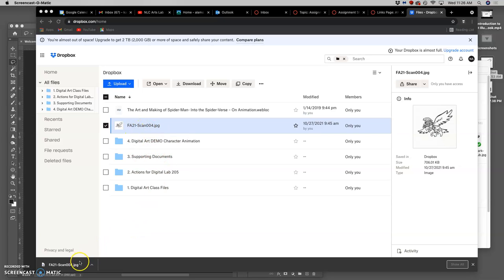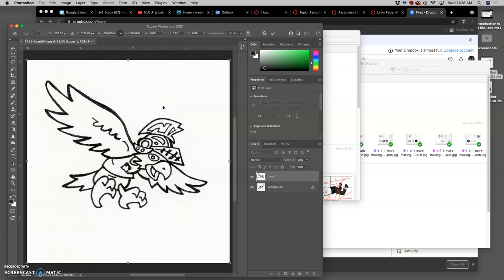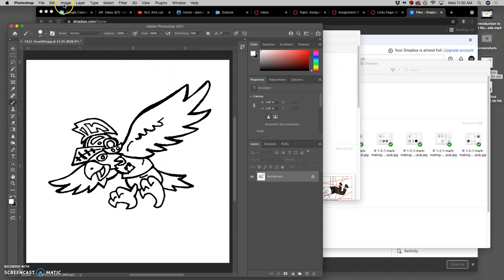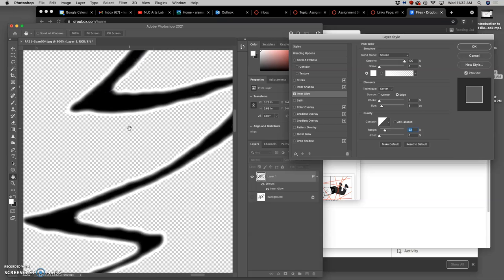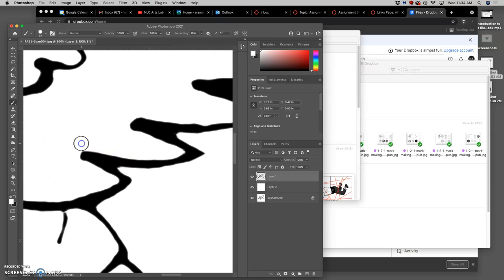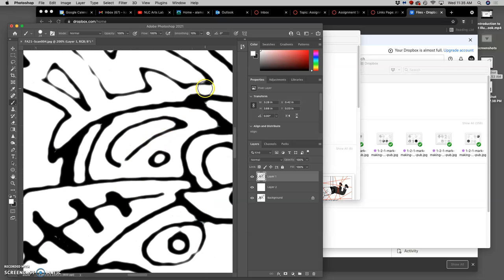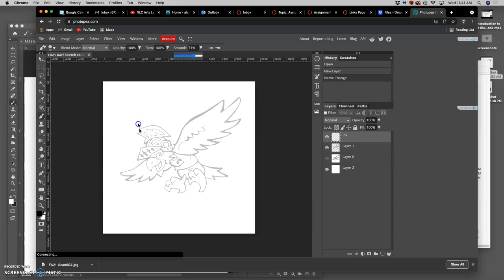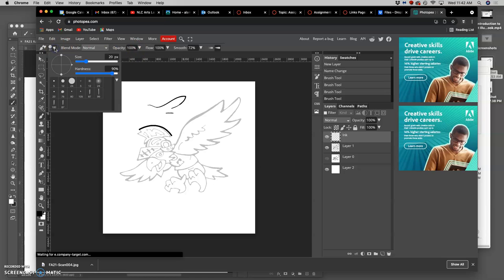2 Setting Up Your Refined Sketch for Digital Inking